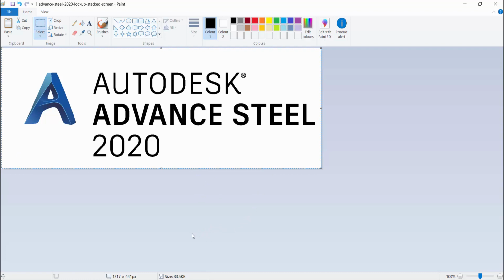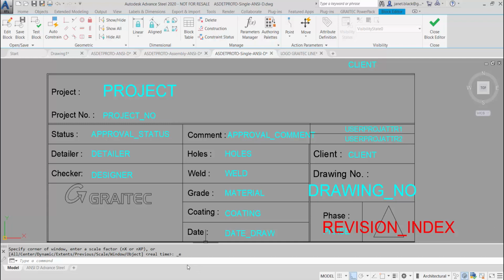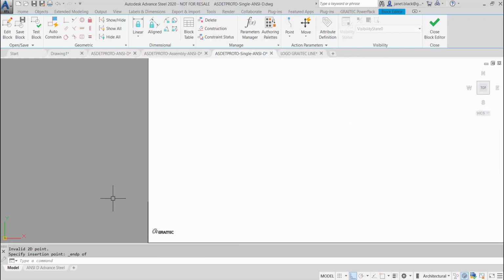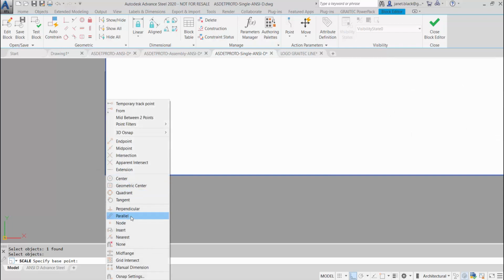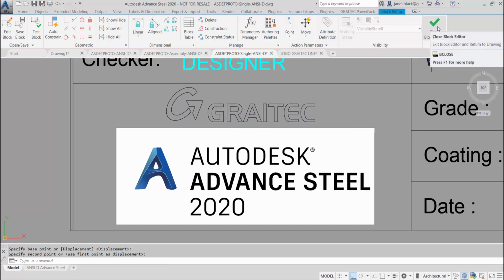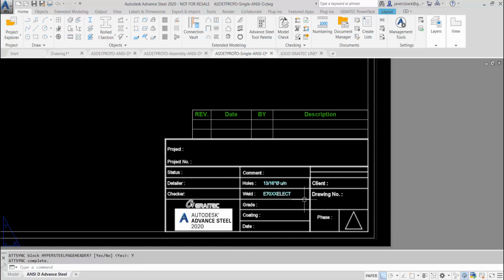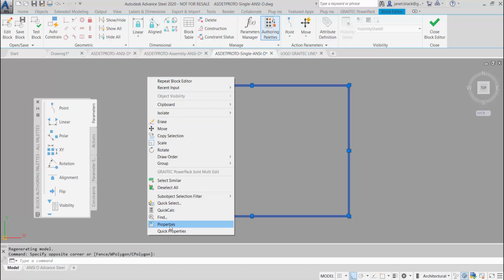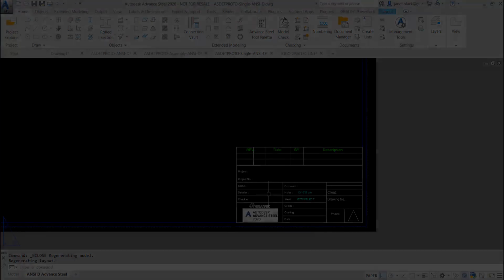Adding an image to the HYPERSTEELPAGEHEADER in Autodesk Advance Steel 2020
In this video we will show you how to add an image to the HYPERSTEELPAGEHEADER in Autodesk Advance Steel 2020